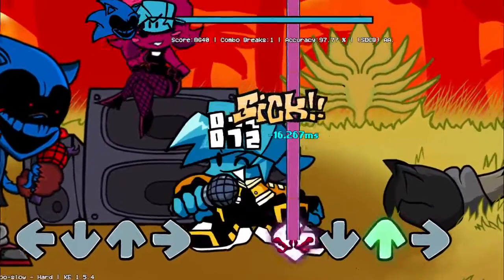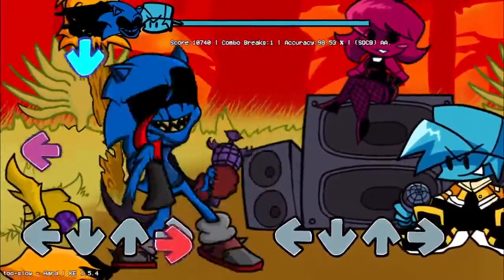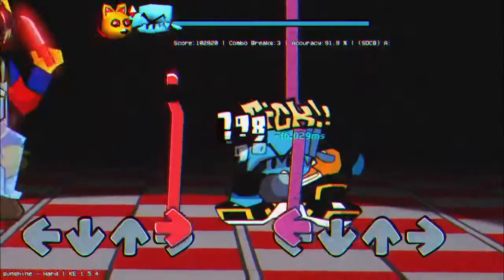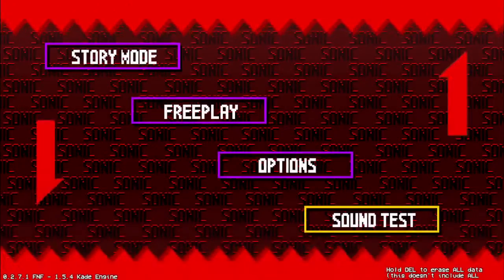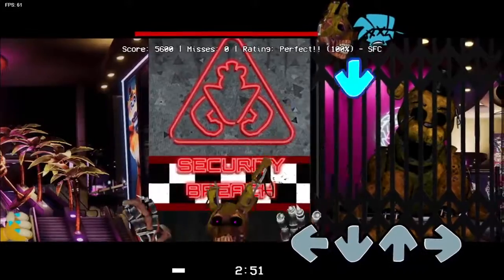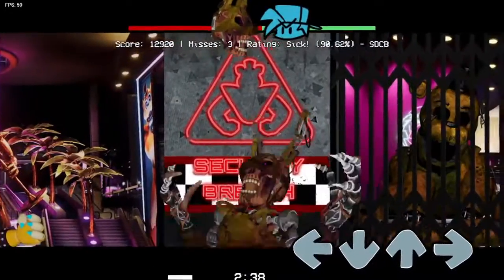Sonic exe minus and hank shoots 8 times more bullets